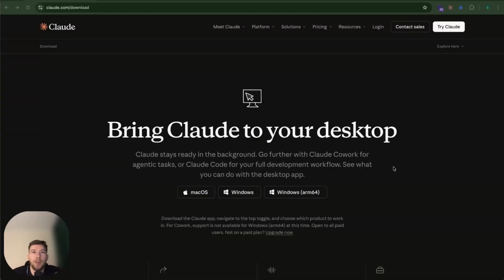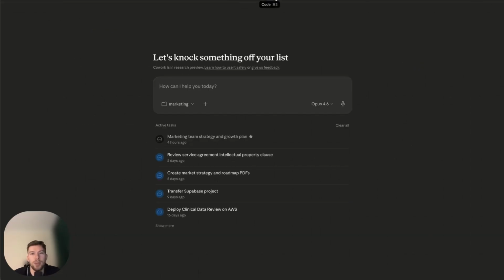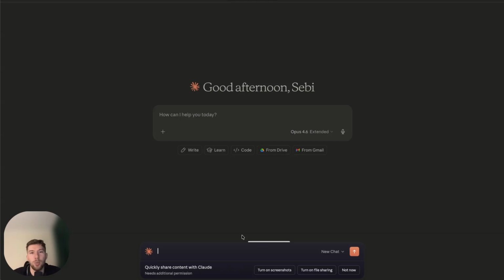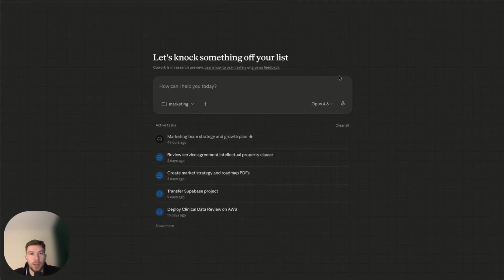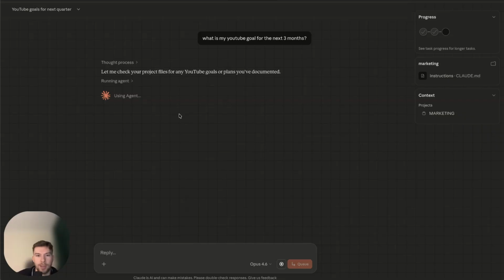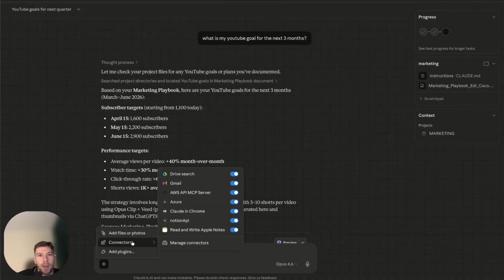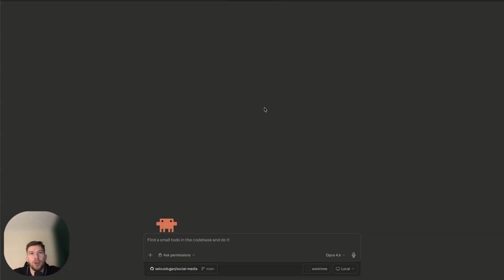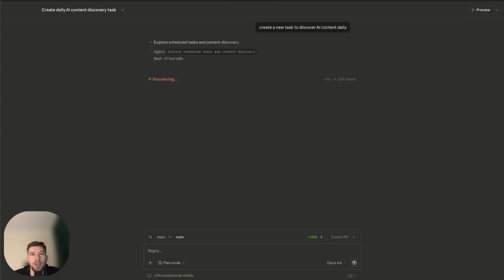Claude's Desktop App Has 3 Modes — Most People Only Use 1 ←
The Claude macOS app ships with Chat, Cowork, and Code tabs — and each one
is built for completely different workflows. Full walkthrough of every
feature, mode, and the best practices to get the most out of each.

00:00 Three Tabs Overview
00:22 Plans Pricing Desktop Perks
01:05 Chat Tab Quick Entry
01:35 Screenshots Voice Drag Drop
02:37 Cowork Tab Agent Workflows
04:01 Connectors Permissions Scheduling
04:48 Code Tab GUI Permissions
05:41 Sessions Diffs Remote Runs
06:57 Choosing Tabs Context Tips
08:11 Skills Wrap Up Links